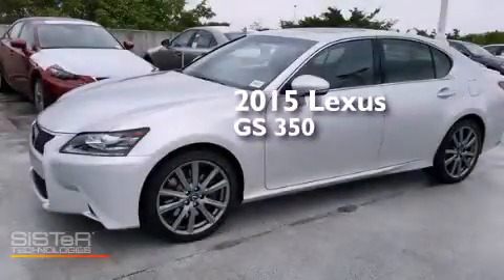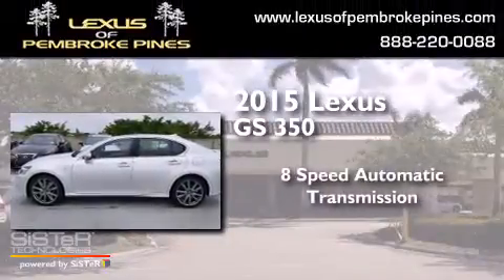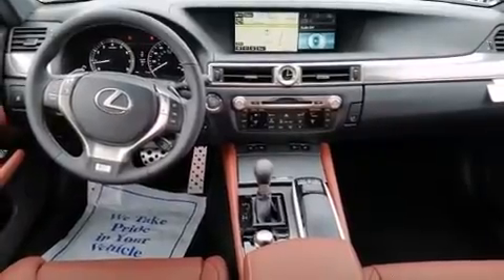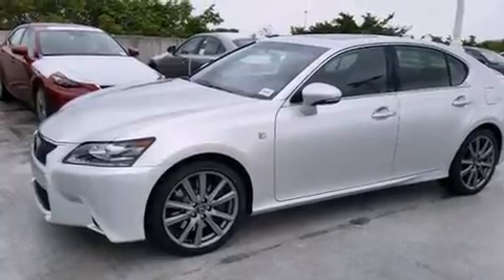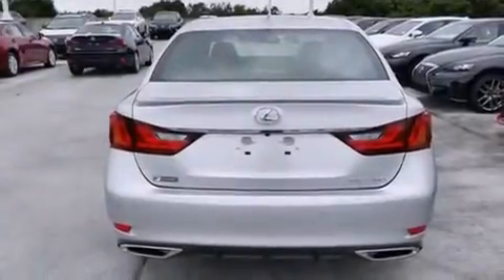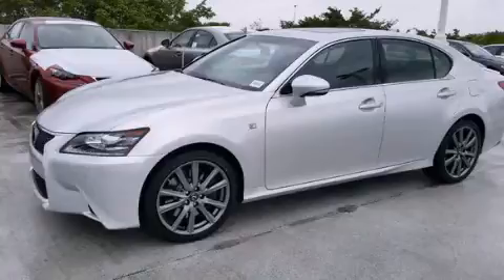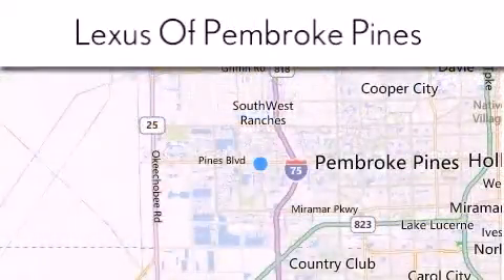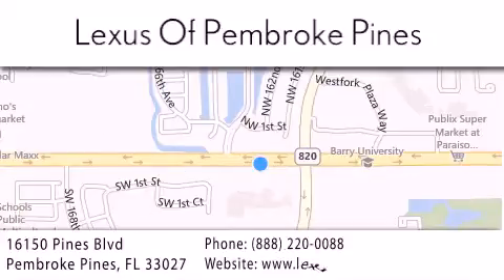2015 Lexus GS 350 Hollywood FL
We have been honored to serve the Pembroke Pines FL area , we promise that your experience at our dealership will exceed your expectations ! Year : 2015 Make : Lexus Model : GS 350 Engine : 3.5L V6 Trans . : Automatic 8-Speed Exterior : Liquid Platinum Miles : 30 Interior : Cabernet Leather with Striated Aluminum Trim Stock : 50368100 Lexus of Pembroke Pines 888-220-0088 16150 Pines Blvd Pembroke Pines , FL 33027